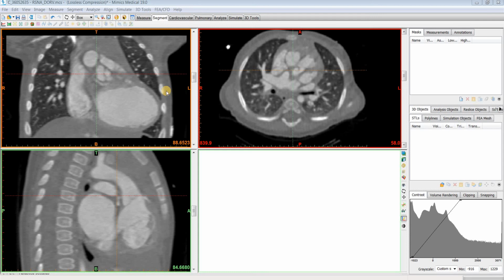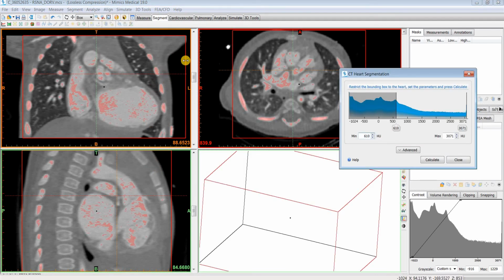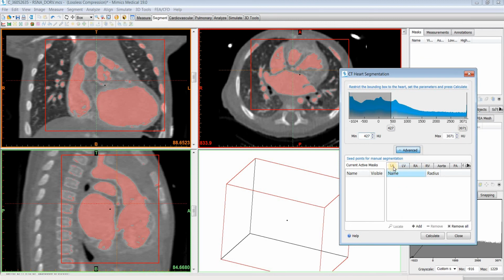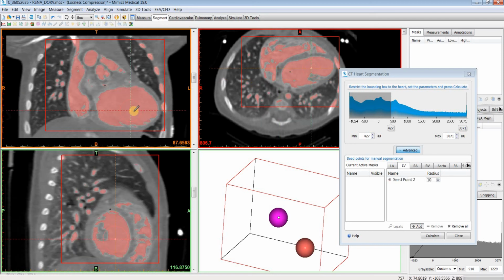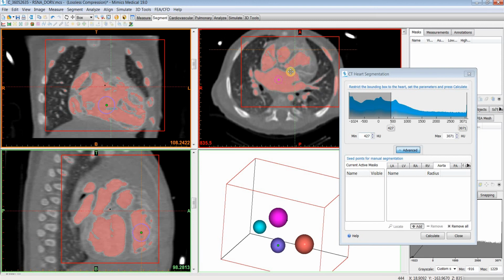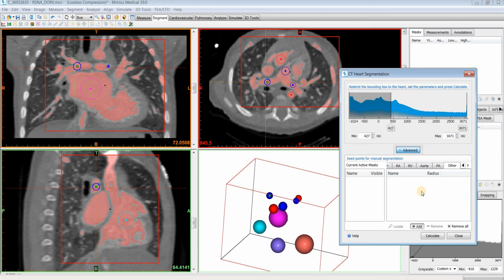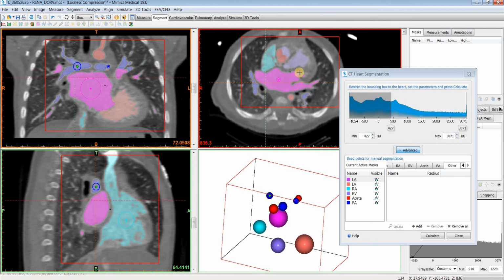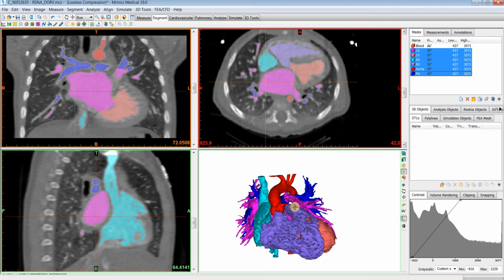Tutorial: Mimics Innovation Suite - CT Heart (Automated Segmentation)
Overview of how to use the CT Heart tool from the C&V module in Mimics Medical v19.0 to quickly segment the heart into its four chambers and two great arteries.